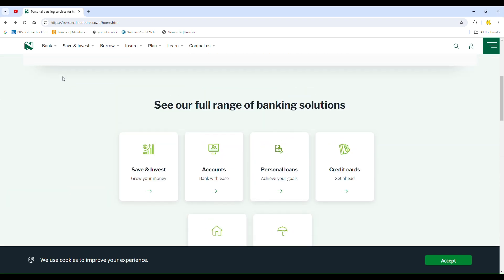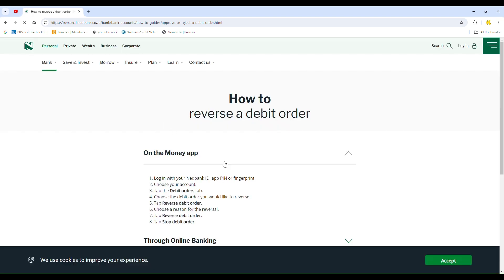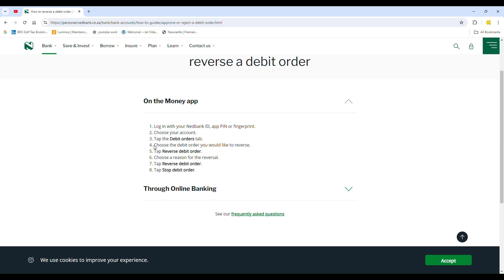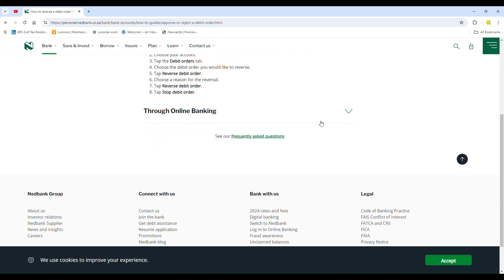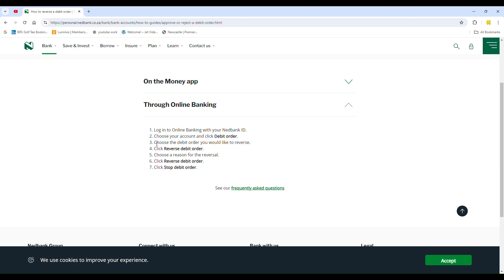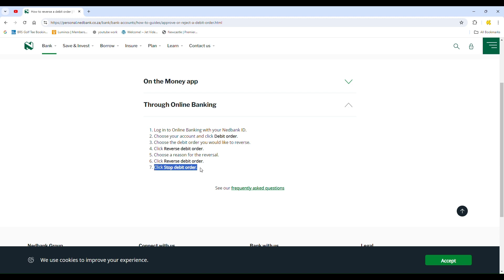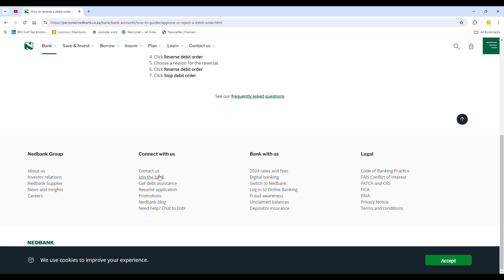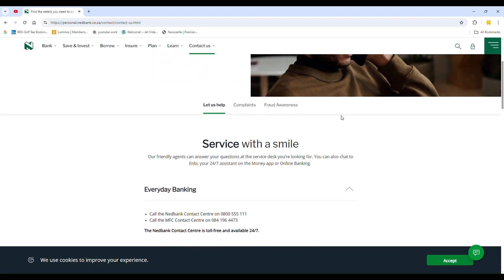How To Reverse Money On Nedbank App (Step By Step)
This video will show you How To Reverse Money On Nedbank App Step By Step.